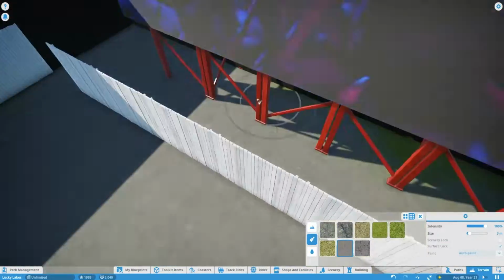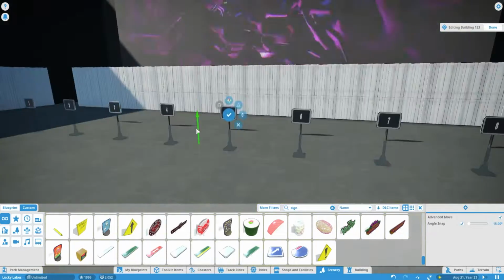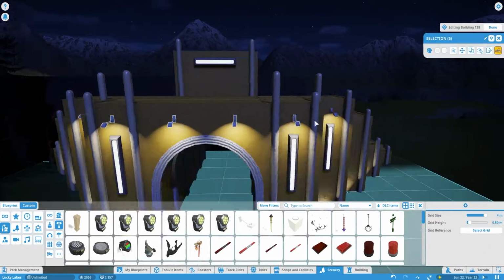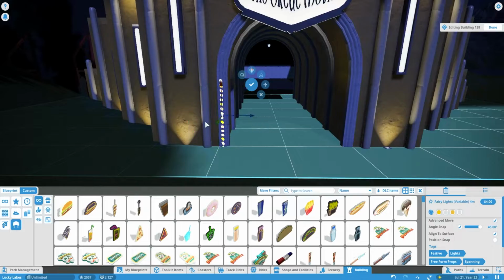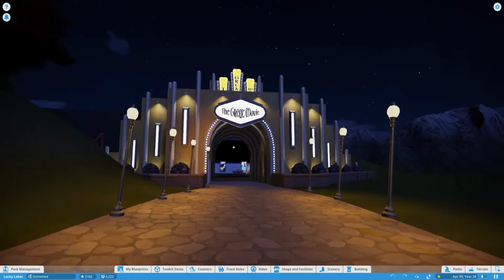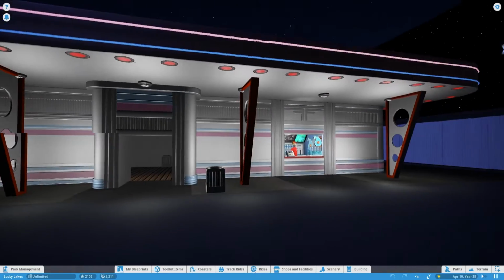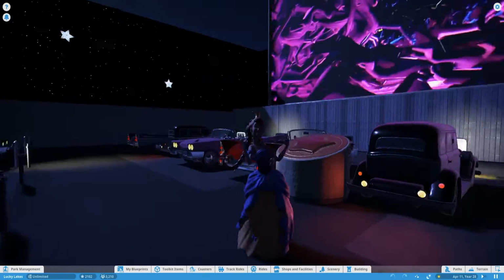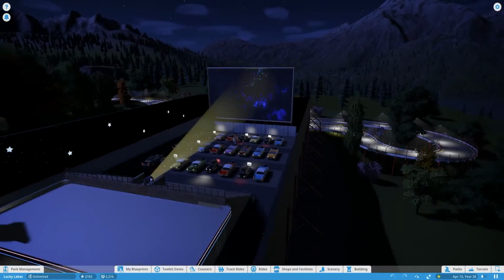The Great Movie | Lucky Lakes | Planet Coaster 5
New Drive in movie theater in Lucky Lakes!

Socials:
Discord (You can't type until approved)